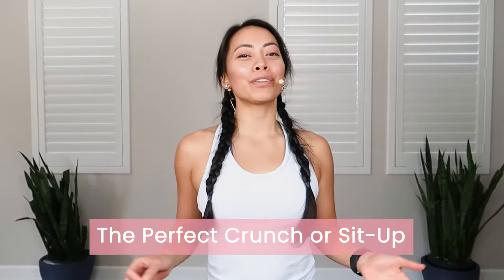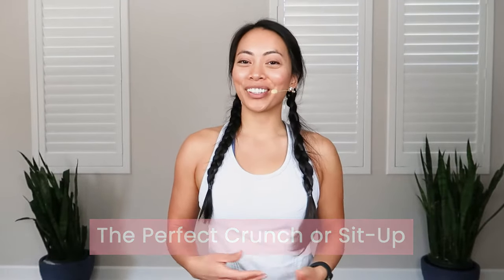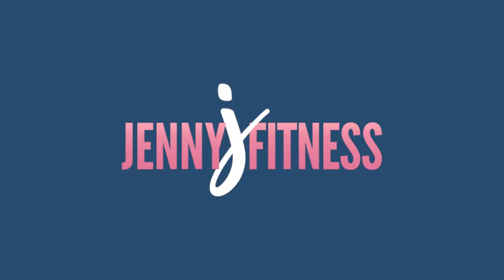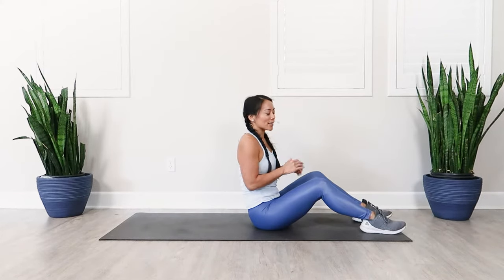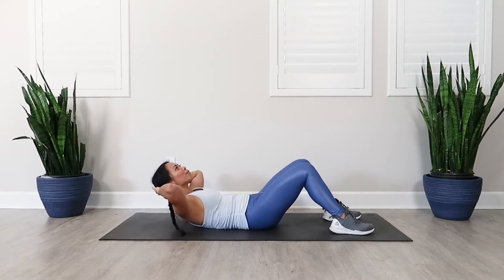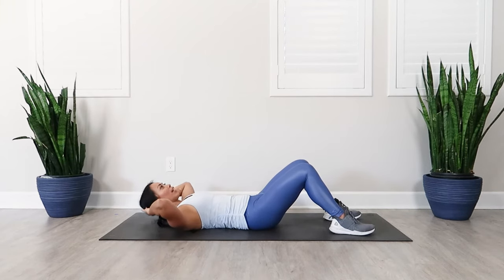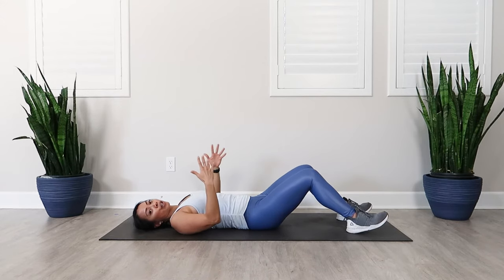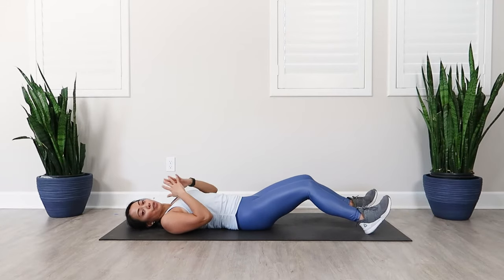How To Do Crunches and Sit Ups (WITHOUT Neck Pain) | For Beginners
Do you want to learn how to do the perfect crunch and sit-up? Avoid neck pain and injury by making sure you follow these top tips from a personal trainer and group fitness instructor!

Are you brand new to fitness and need a jumpstart plan? For a limited time, grab my 5 Day Jumpstart Plan that's massively discounted by going

Workout Outfits 👉🏼 (Get 2 for $24 leggings!)

YOGA MAT
PHONE ATTACHMENT
WIRELESS MIC
HEADSET MIC
AUDIO TRANSMITTER
DIVA RING LIGHT
STUDIO LIGHTING
VIDEO/SOUND MIXER